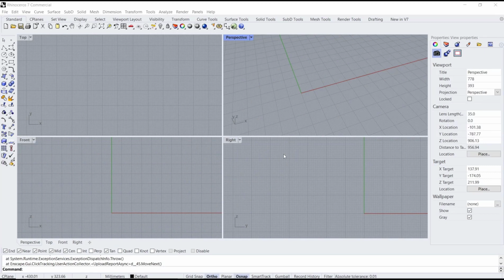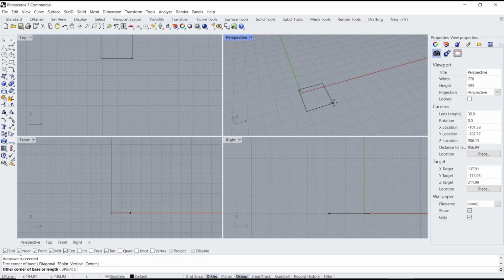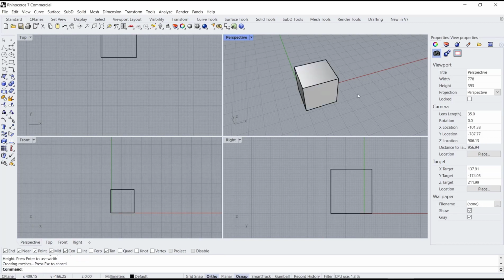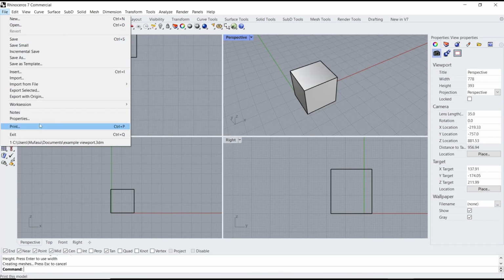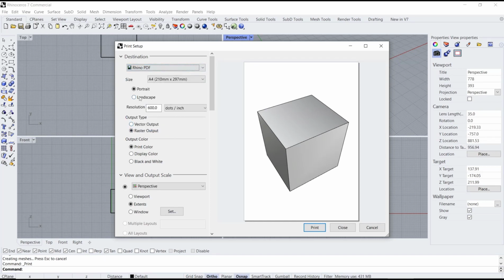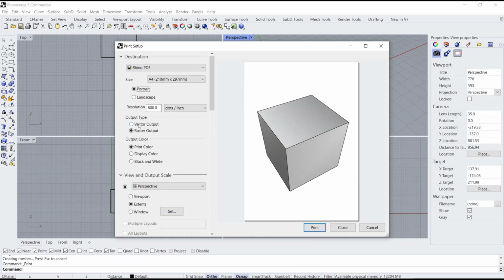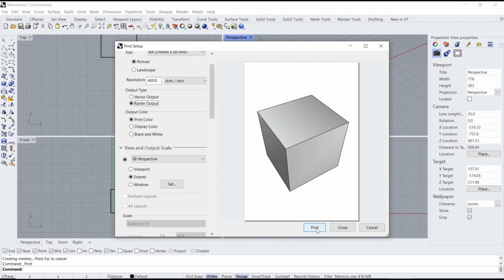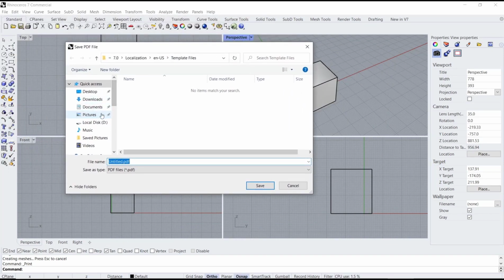Rhino How To Save To PDF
Learn how to save your Rhino 3D models as PDF files for easy sharing and collaboration with others. This step-by-step guide will show you how to create high-quality PDFs from your Rhino designs.